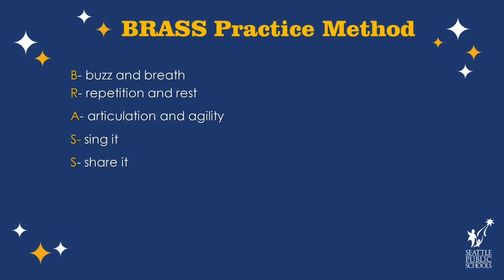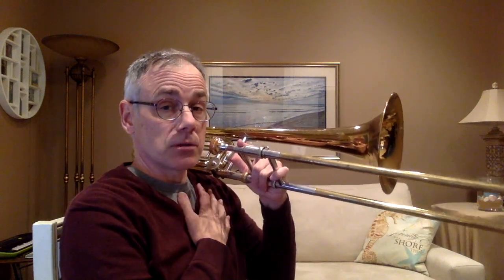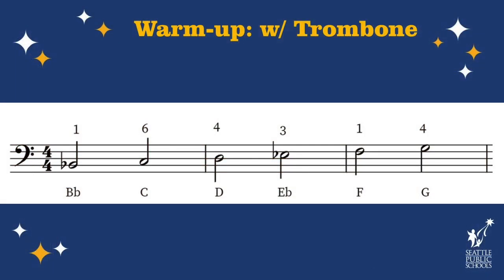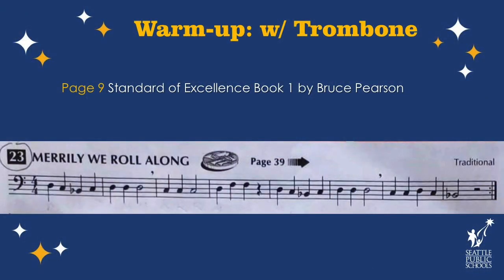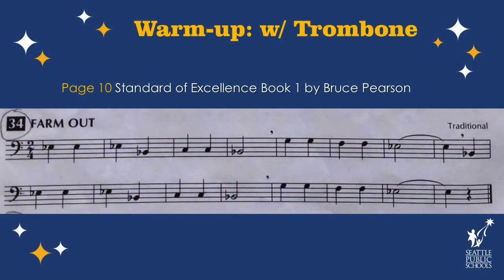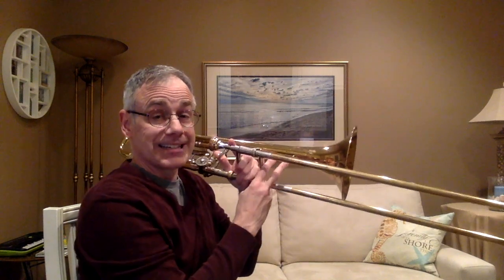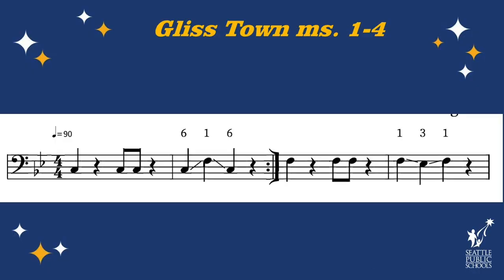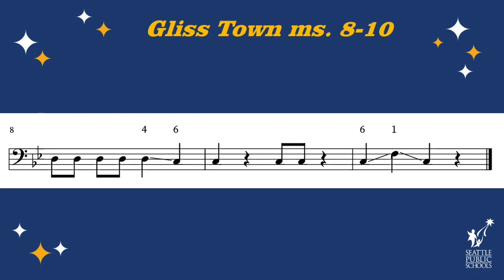Music, Grades 4-5, 4/10 - Lesson 3, Trombone